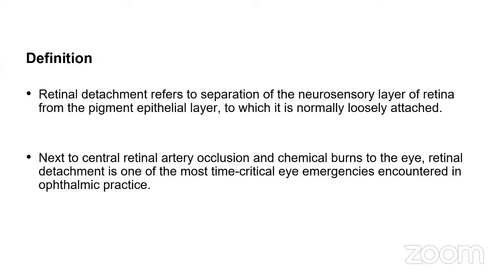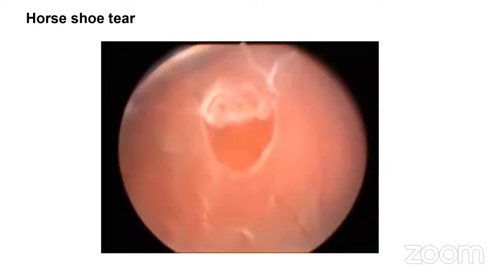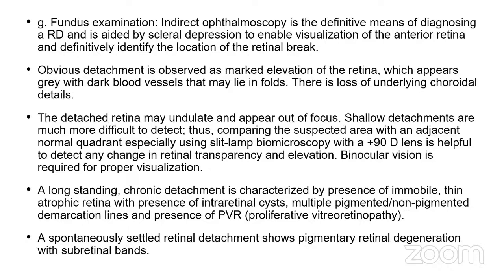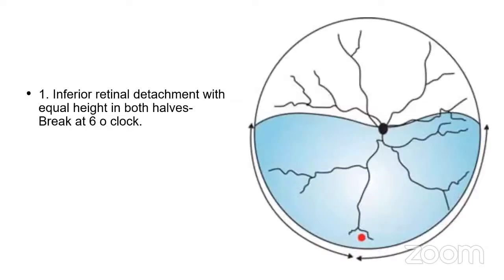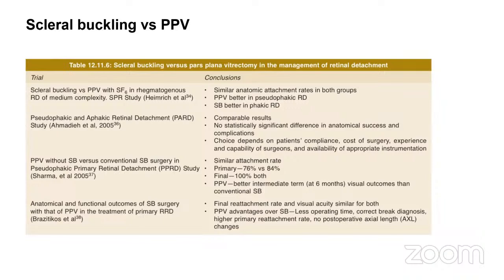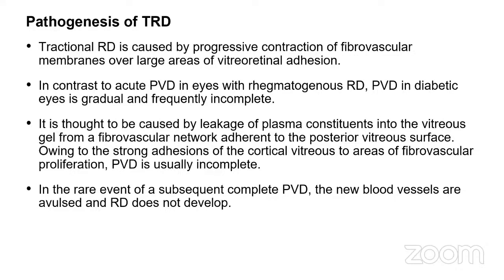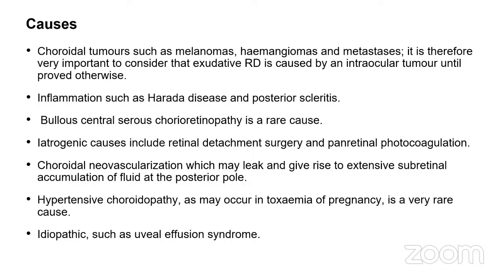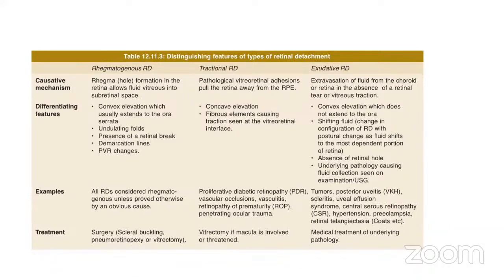Retinal detachment Dr Sourabh Patwardhan Nandadeep Eye Hospital